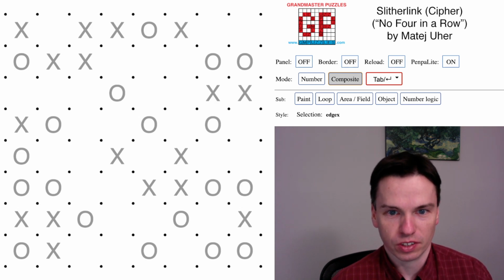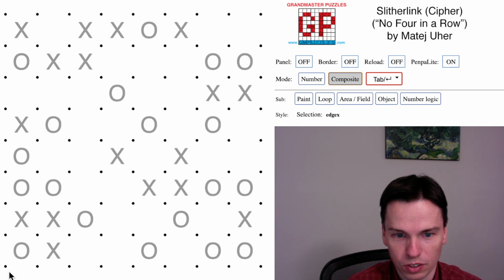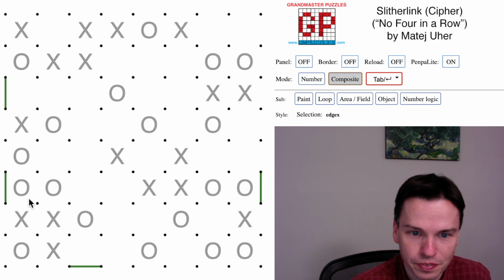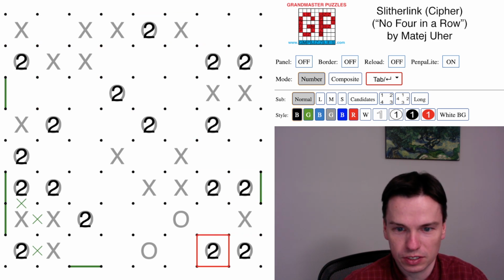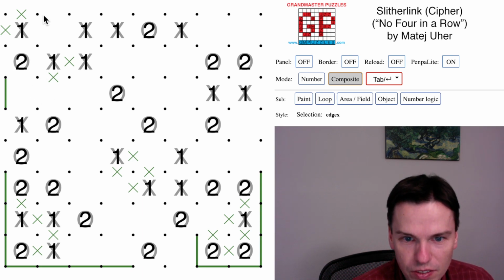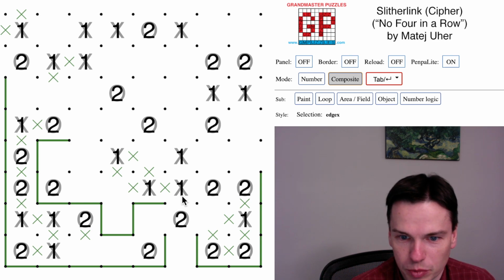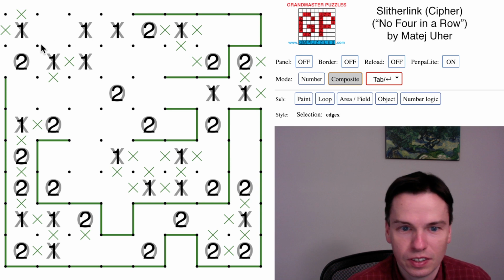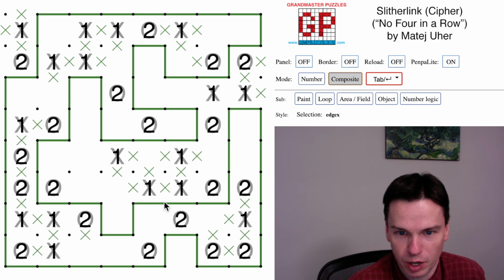GMPuzzles - 2021/11/30 - Slitherlink (Cipher) by Matej Uher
This video will help you make sense of the X's and O's and identify their Slitherlink values in this puzzle by Matej Uher.